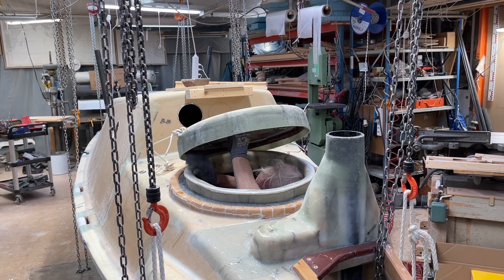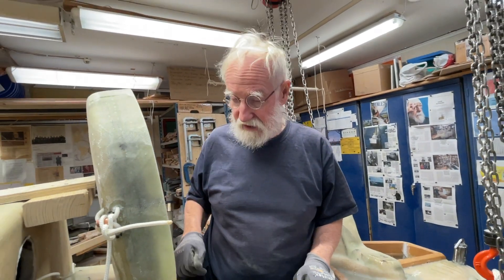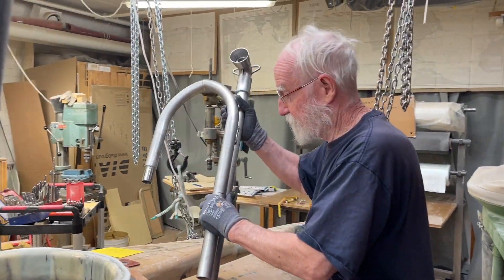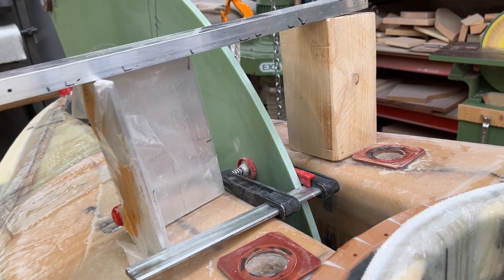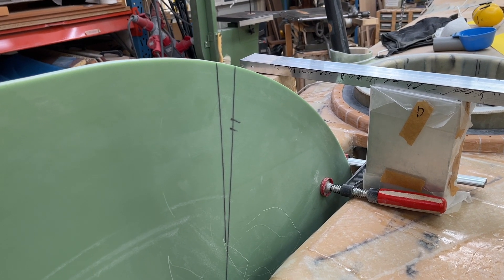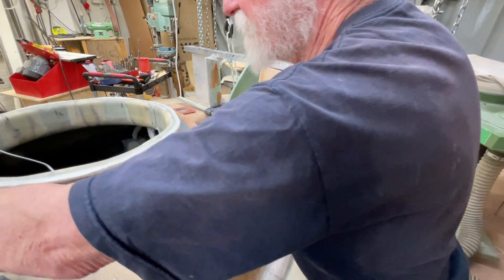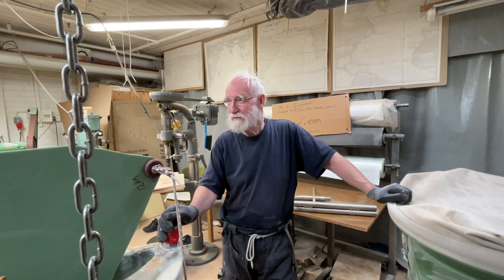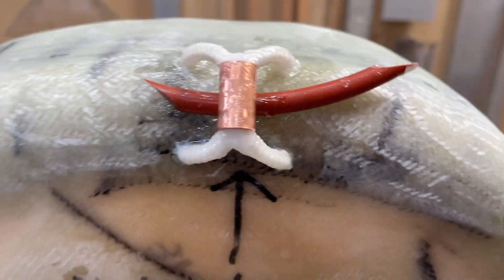2 sep 2023 Ventilation and aft hatch